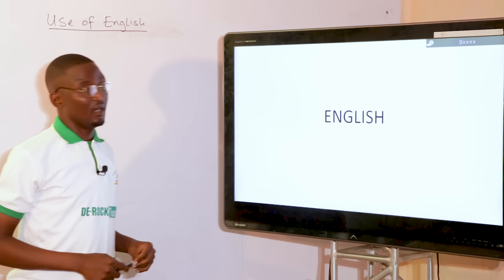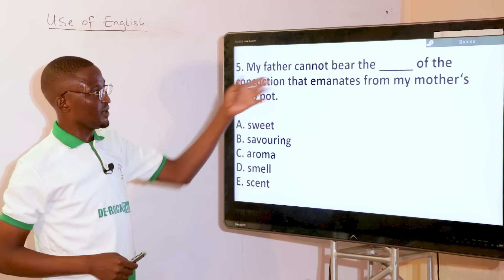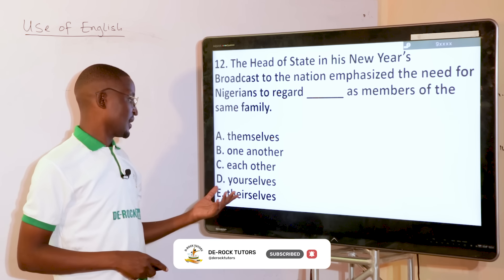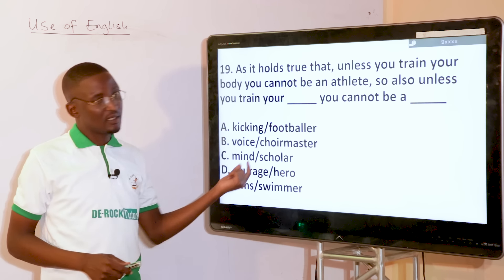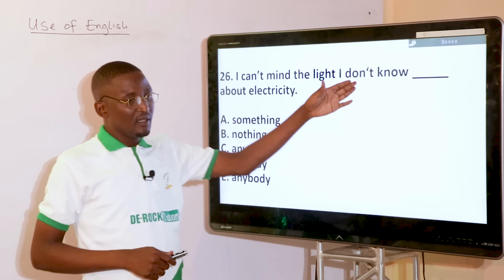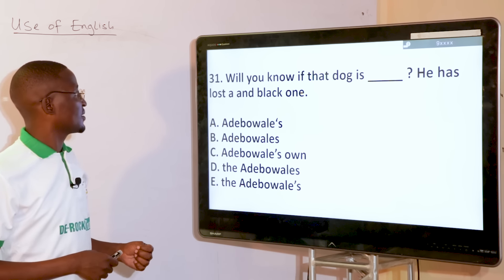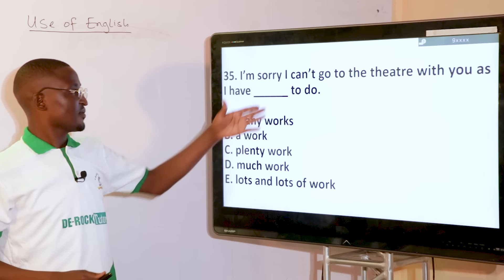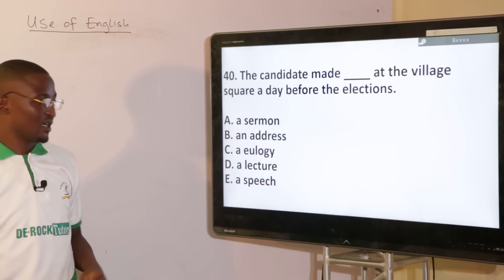JAMB 2024 ENGLISH POSSIBLE QUESTIONS AND ANSWERS (PART 1)